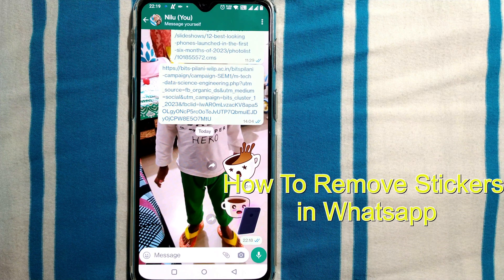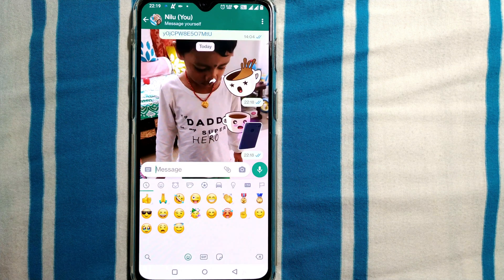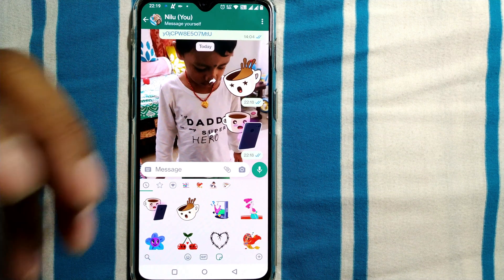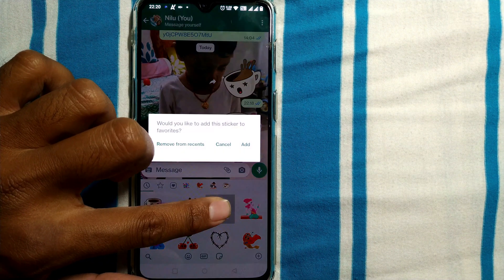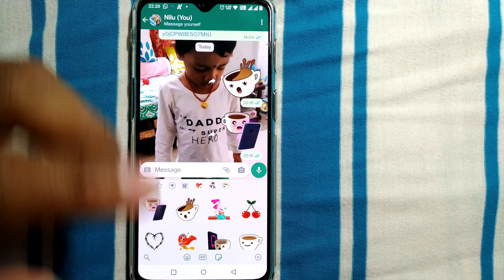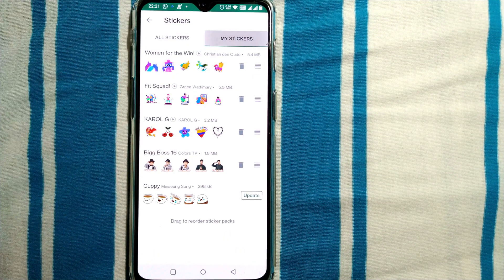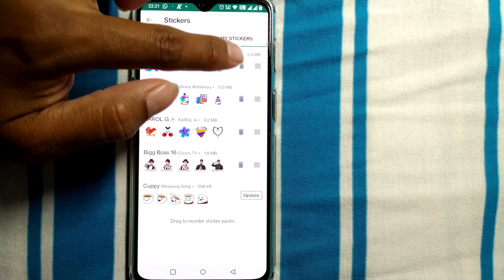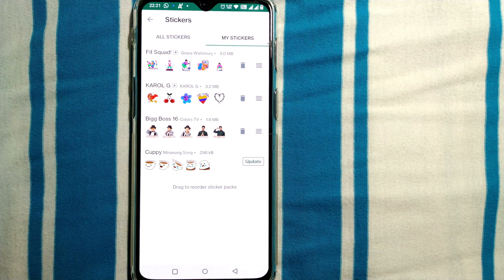How To Delete Stickers in Whatsapp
How To Remove Stickers in Whatsapp
Tap and hold the sticker, then tap REMOVE. Alternatively, you can remove a favorite in a chat by tapping the sticker - REMOVE FROM FAVORITES.